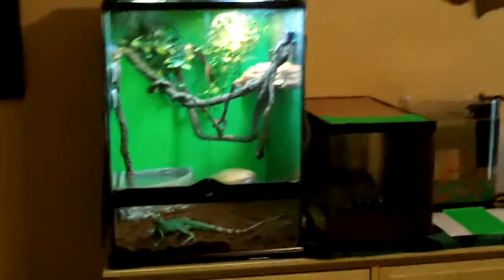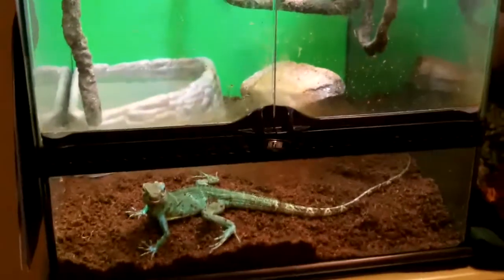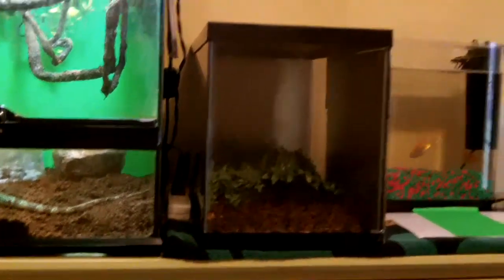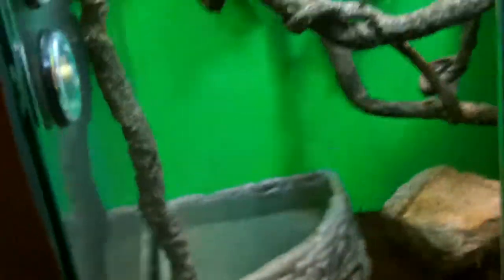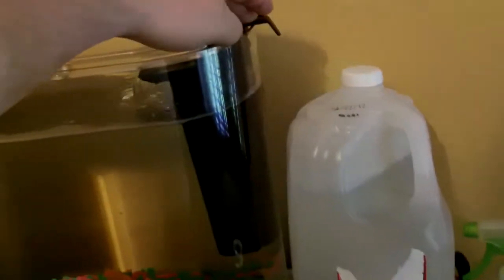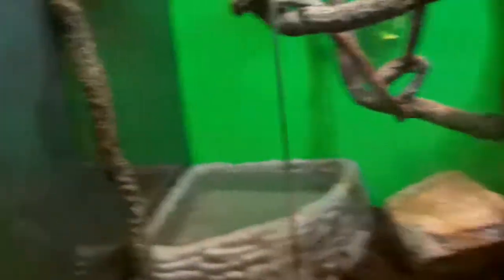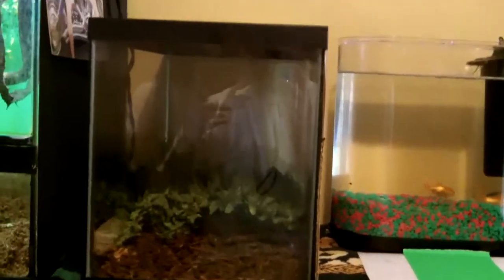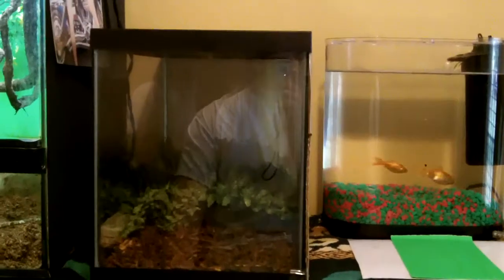Dre's Viv Update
Hey guys n chicks spent the other day for couple hrs cleaning his Viv out and debating what's next for my empty 10gallon.. ?